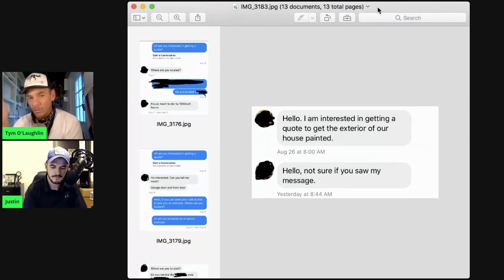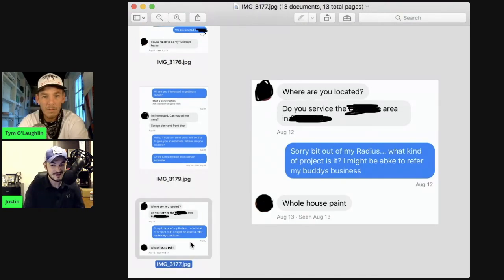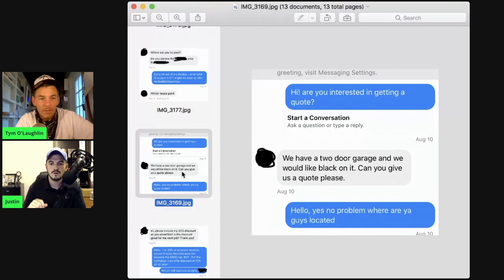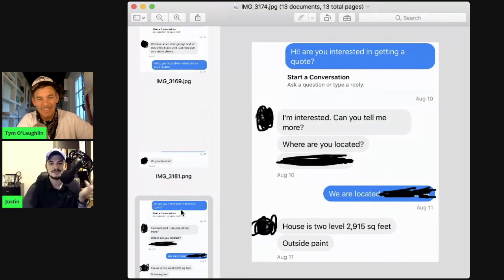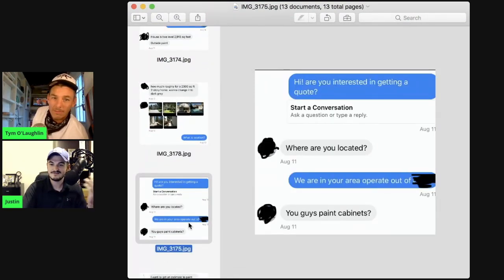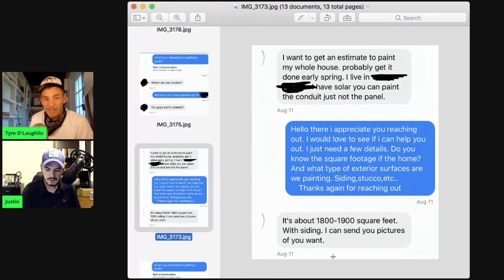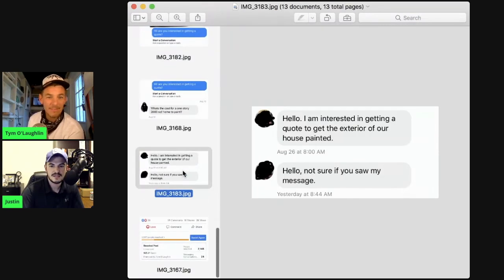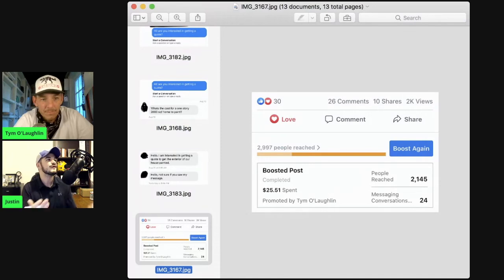HOW MANY LEADS CAN I GET W/ $25 FACEBOOK AD SPEND Ep. 2 (PAINTING BUSINESS)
Current Pressure Washer
Current Surface Cleaner
Beginner Pressure Washer
Pressure Washer Hose
Garden Hose
Wand Tips
Surface Cleaner
CURRENT SURFACE CLEANER